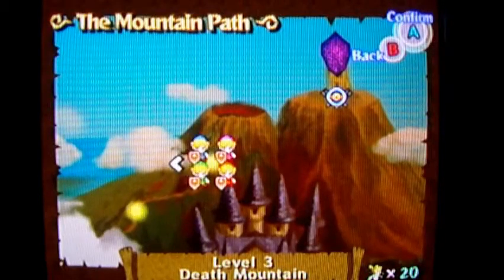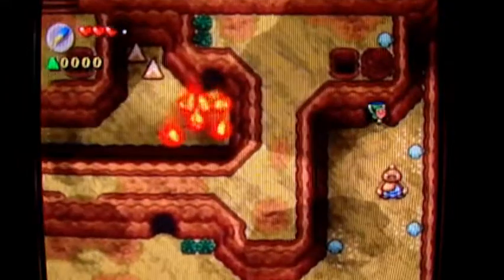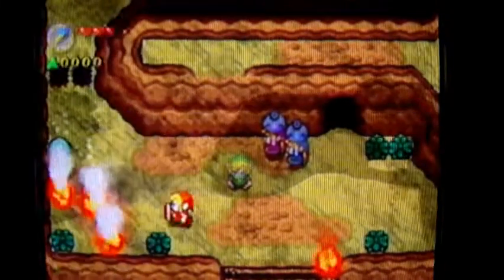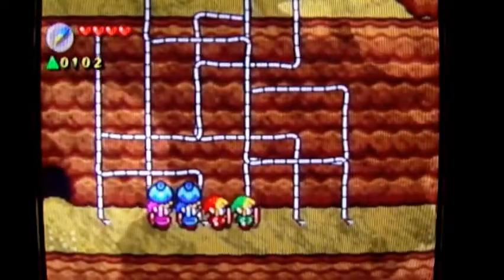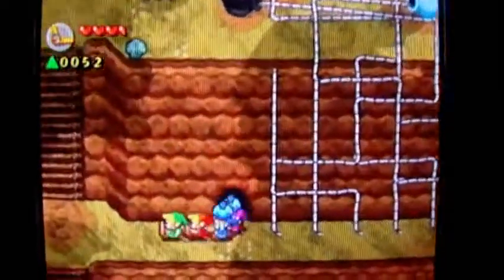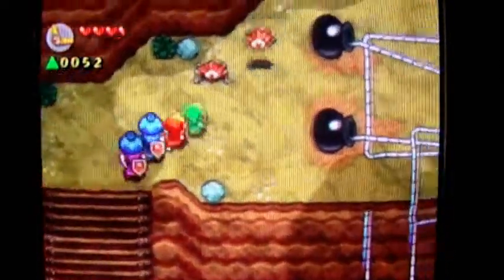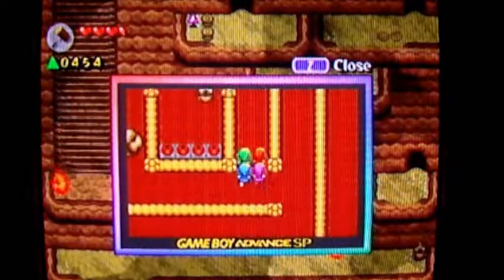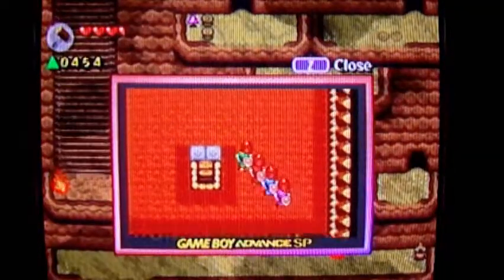Zelda: Four Swords Adventures (GCN) Walkthrough Part 14: Firefighters & Firestarters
This video includes dowsing fires, starting fires and blowing things up. This level should make up it's mind!

Level 3, Stage 2: The Mountain path Part 1/2